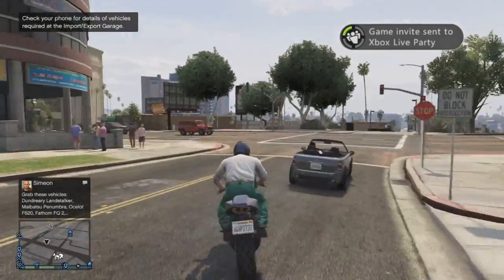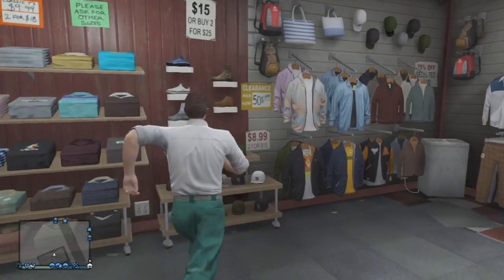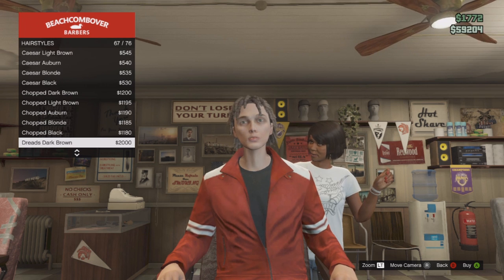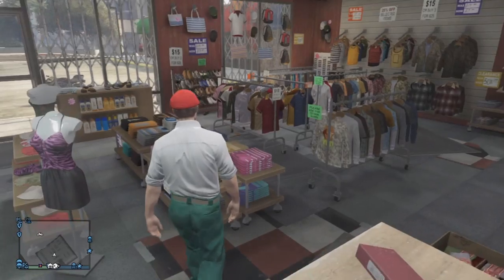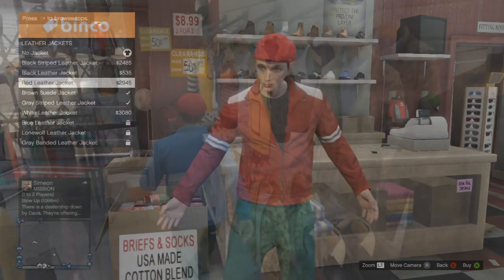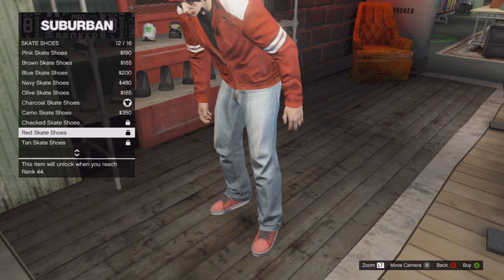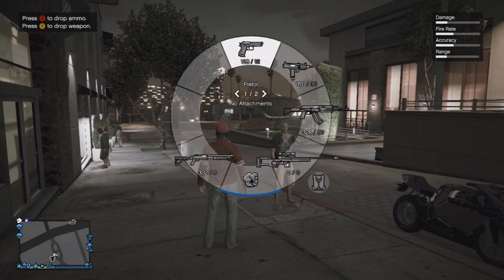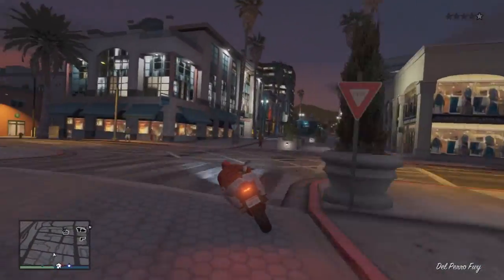GTA Online: How to make your character look like Red from Pokemon!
With playing Pokemon X and Y so much lately, this idea was inspired. Be sure to give a like :)